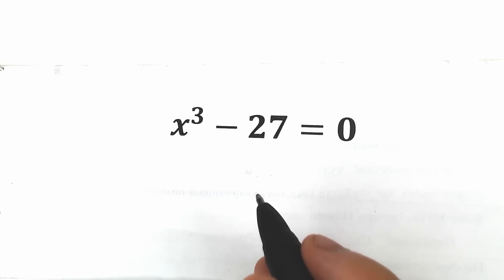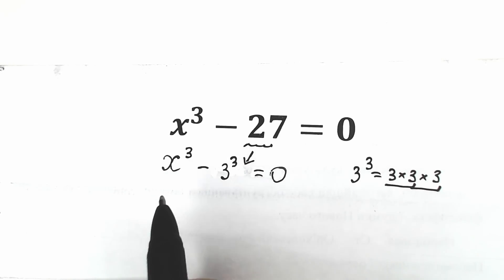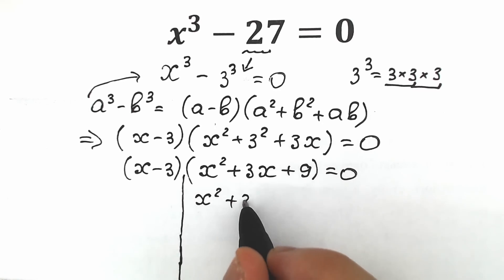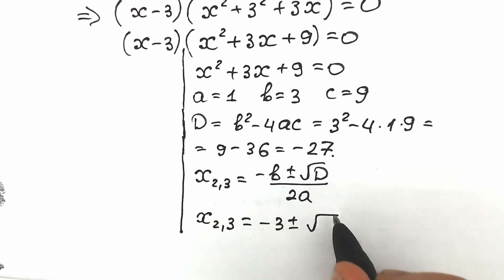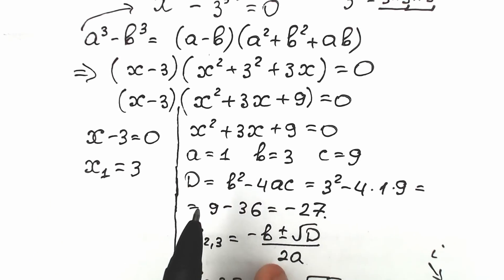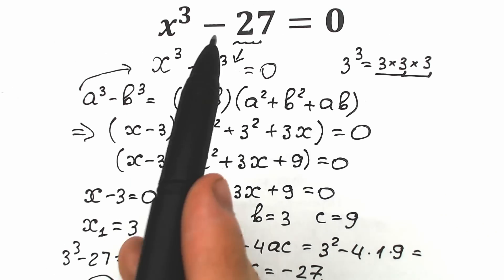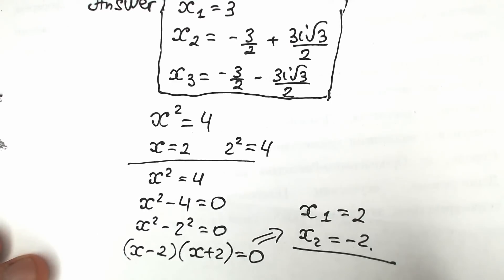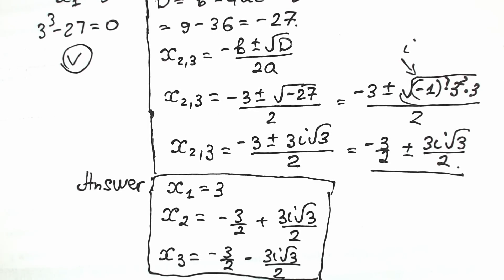College interview question that confused most students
What do you think about this question? If you're reading this ❤️.